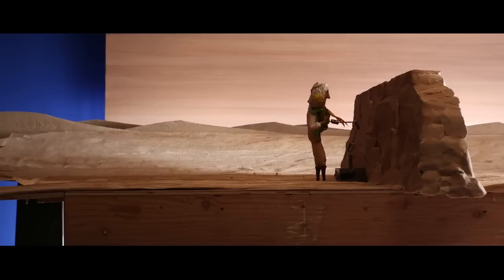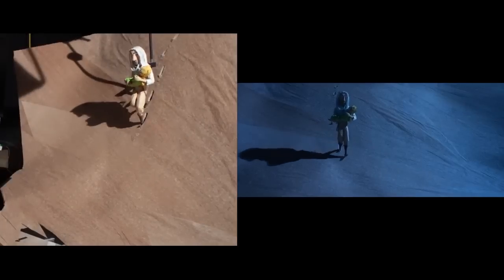The Little Prince (2016) Featurette - Behind the Scenes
The Little Prince
Featurette - Behind the Scenes

Plot:
A little girl lives in a very grown-up world with her mother, who tries to make sure she's prepared for it. Her neighbor, The Aviator, introduces the girl to an extraordinary world where anything is possible, the world of The Little Prince.

Genre: Animation, Fantasy
Director: Mark Osborne
Cast: Jeff Bridges, Rachel McAdams, Paul Rudd, Marion Cotillard, James Franco, Benicio Del Toro, Ricky Gervais, Riley Osborne
Production & Credits: Onyx Films, Mikros Image, Orange Studio
Distributors: Paramount Pictures, Weinstein Company, E1 Films Canada
Country: France

New Bloopers, Featurette, Deleted & Alternative Scenes, Making of and Interview every day!